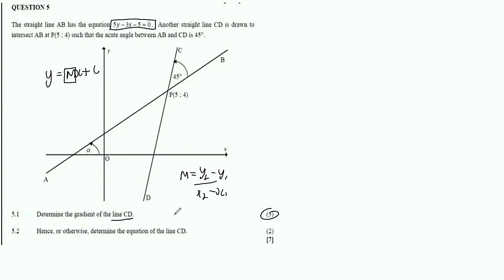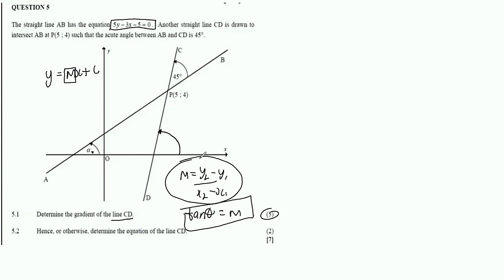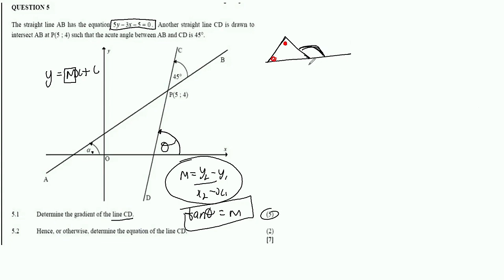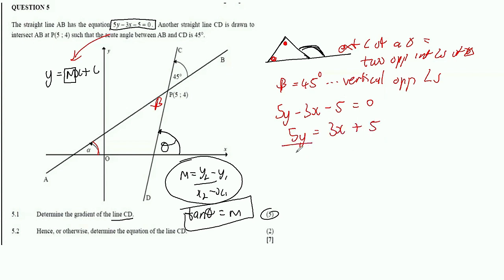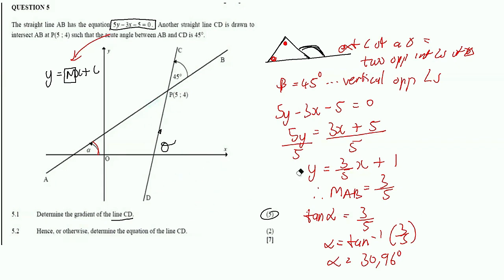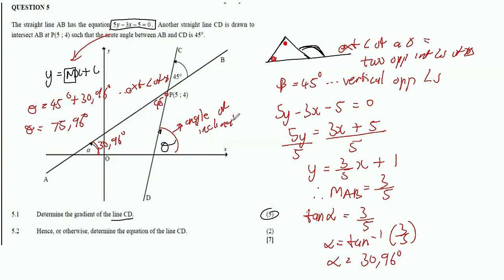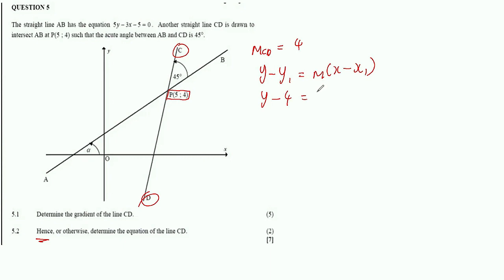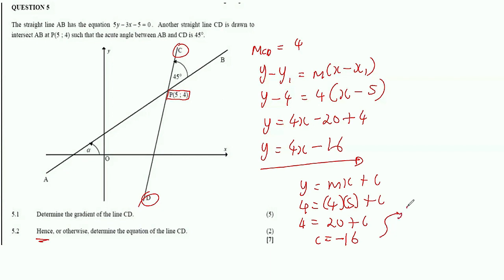ANALYTICAL GEOMETRY EP 04 | GRADE 11 & 12